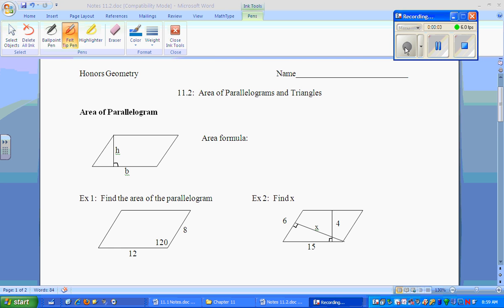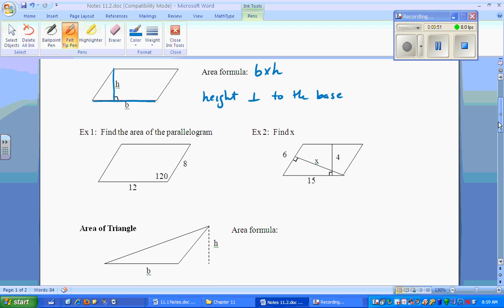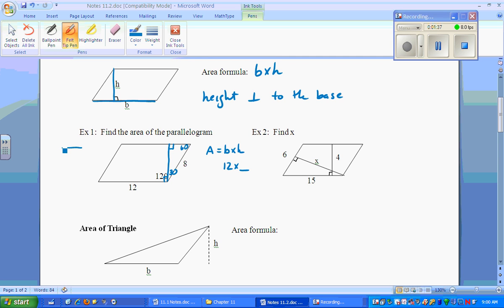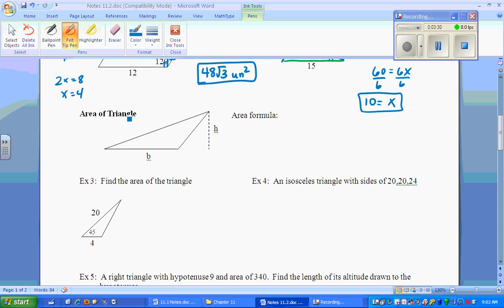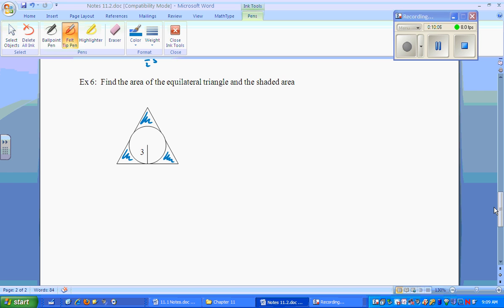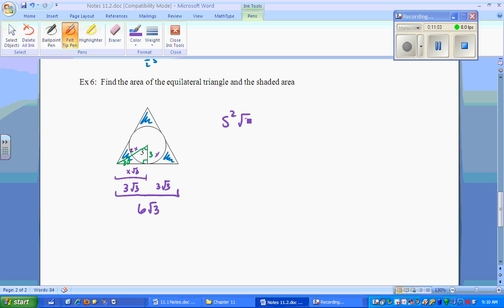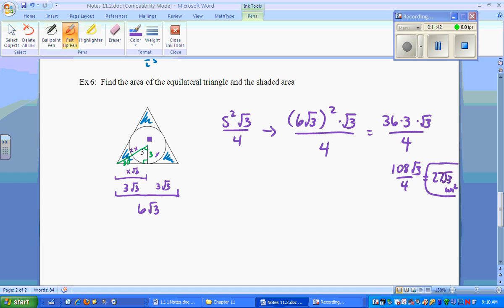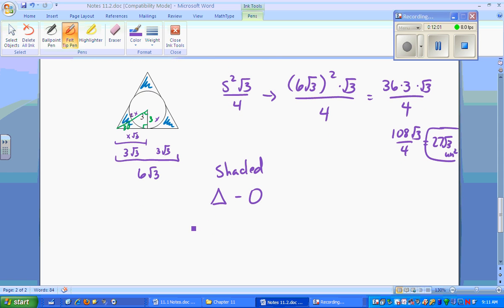ATHS Honor Geometry Lesson 11.2 Area of Parallelogram and Triangles.wmv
Lesson on Area of Parallelograms and Triangles